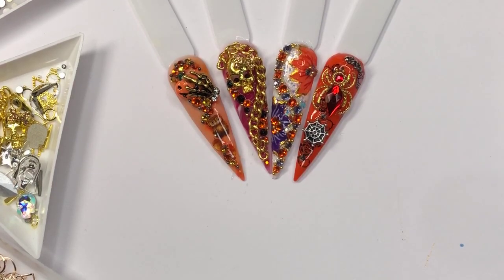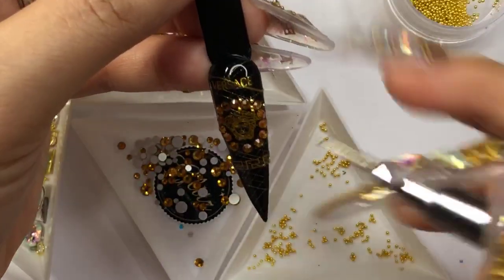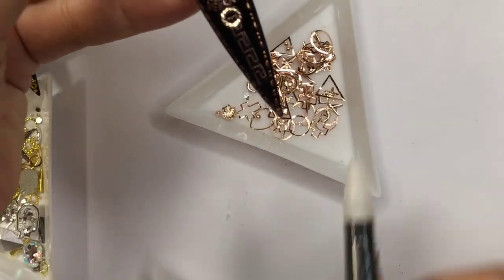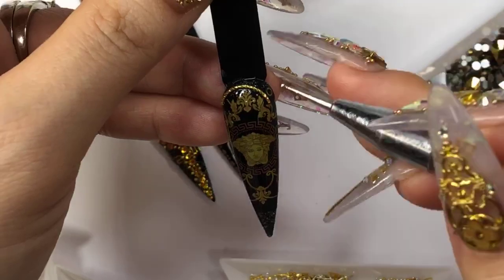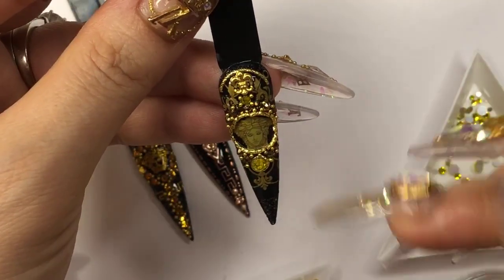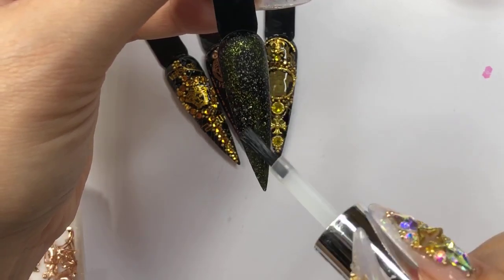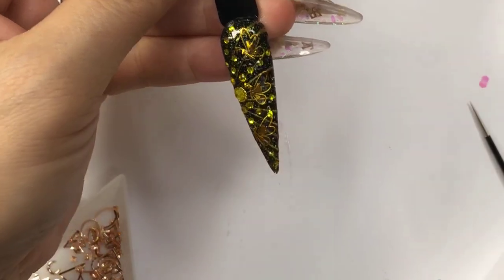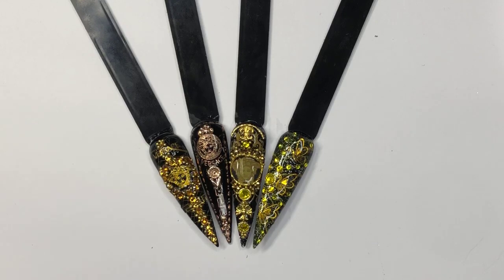Full Live Tutorial: Versace Inspired Nails